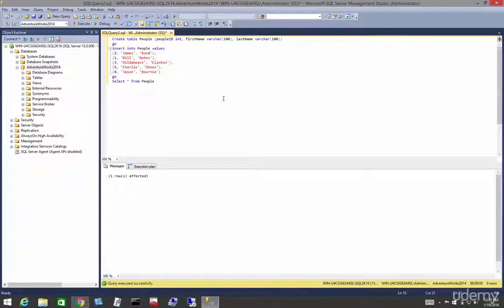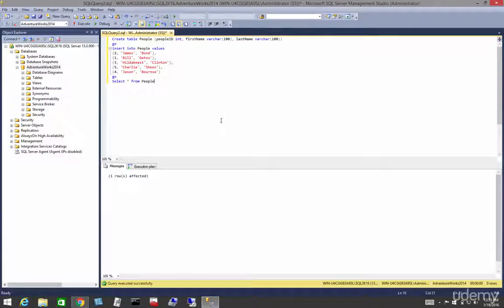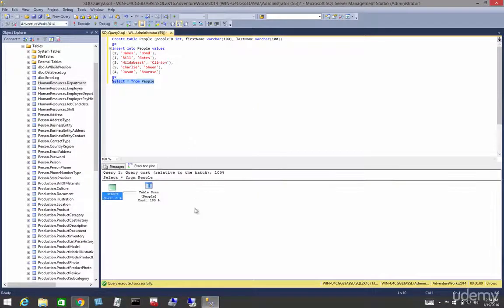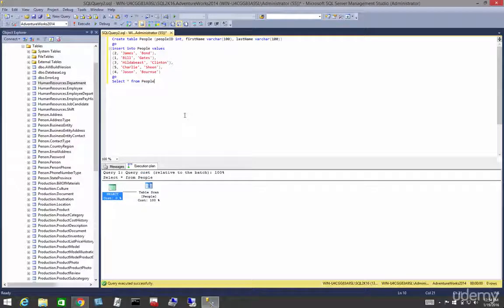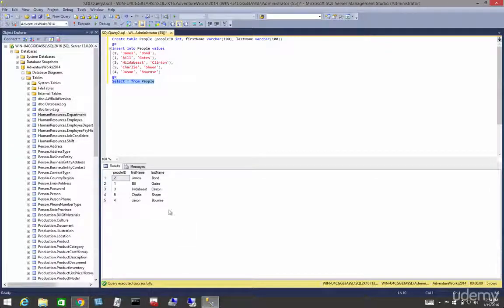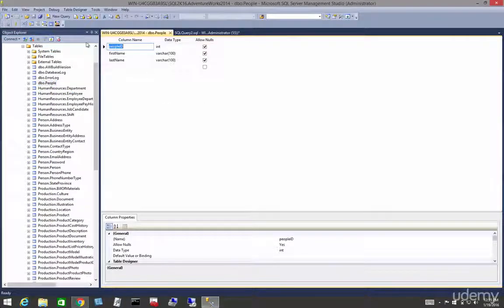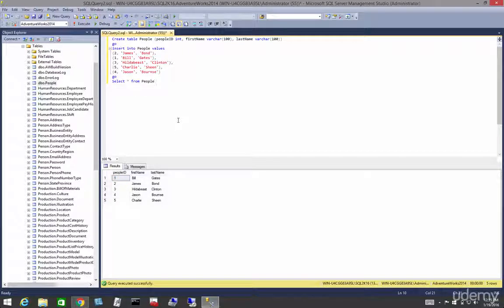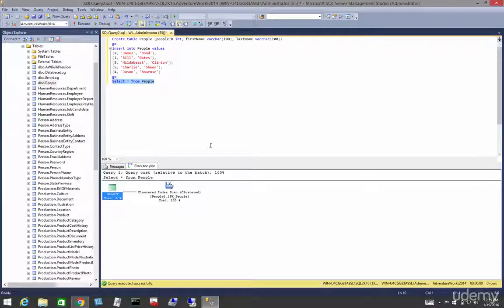Mastering the Basics of SQL Server Query Optimization - Scanning Demos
Scanning Demos